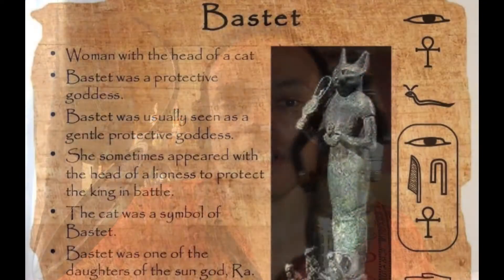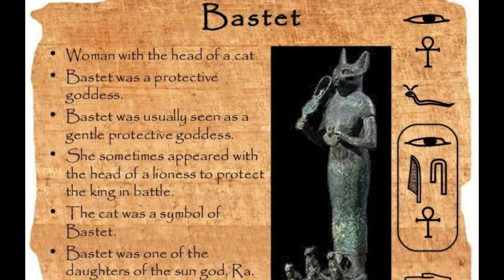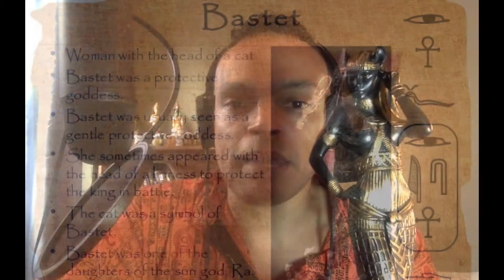How To Create A Magical Avatar!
Get your copy of my ebook, The True Cause of Slavery